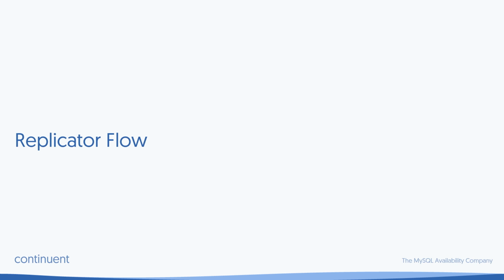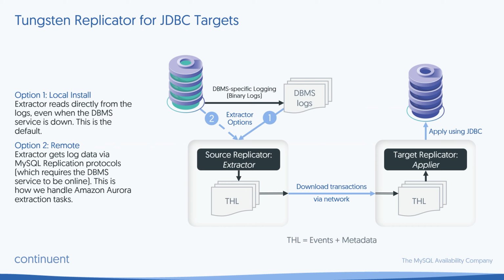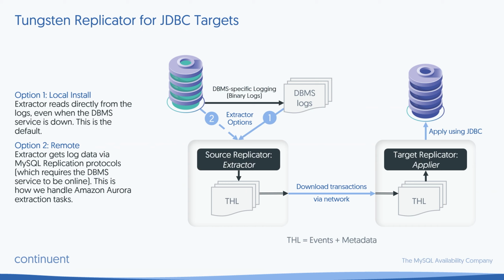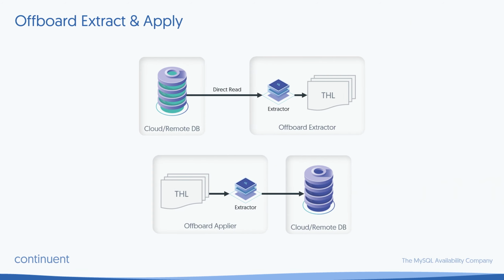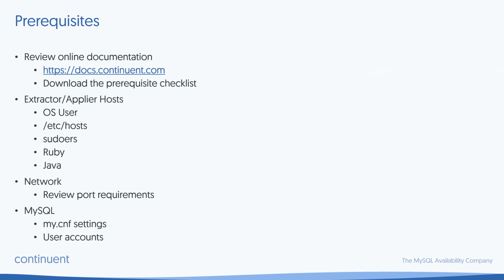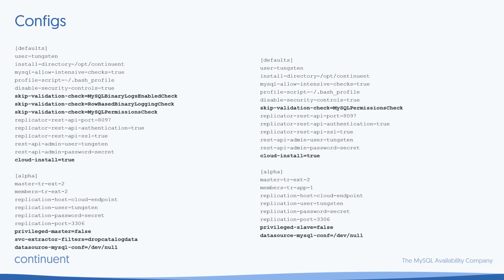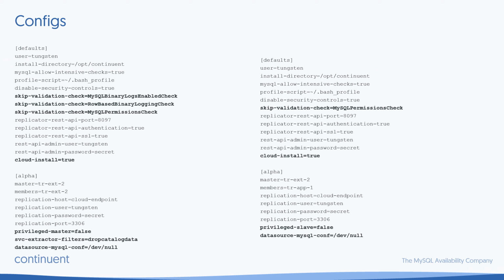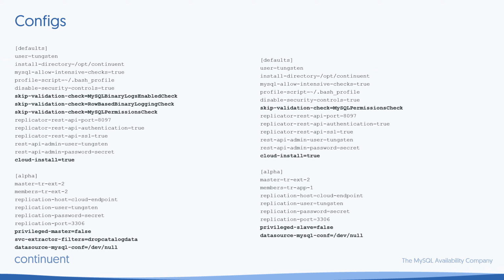Working with Cloud Sources & Targets | Tungsten Replicator Master Class - Intermediate #5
Learn how to run Tungsten Replicator with cloud sources and targets, including extractor/applier patterns for local vs remote setups, offboard extract/apply designs, and how THL carries events plus metadata across networked environments.​

This session details prerequisites for cloud deployments, then walks through tungsten.ini examples for cloud installs, remote extraction, and secure API defaults.​

Timestamps

00:00 Introduction
00:17 Topics
00:30 Replicator Flow
03:08 Offboard Extract & Apply
03:37 Prerequisites
04:27 Configs
07:21 Summary
07:50 Thank you